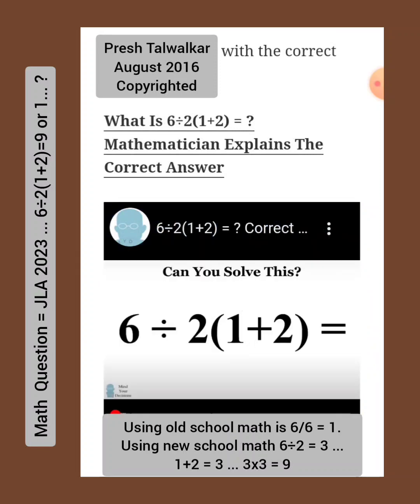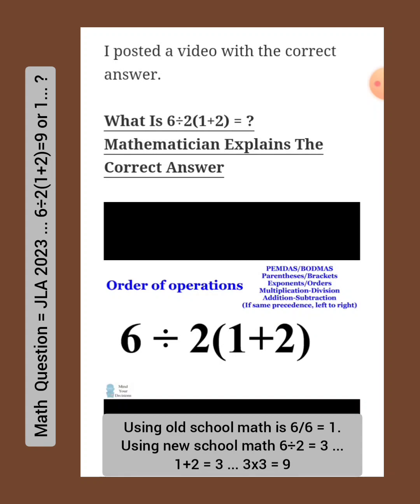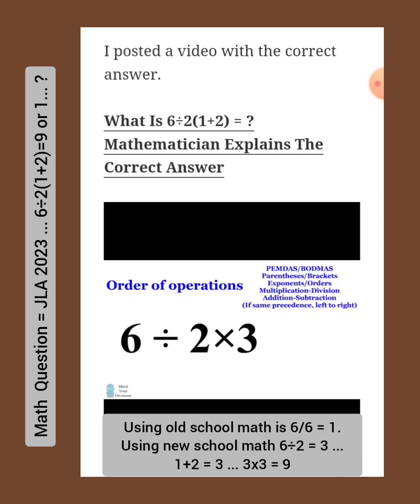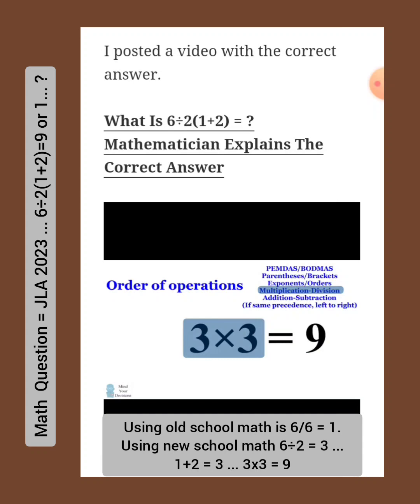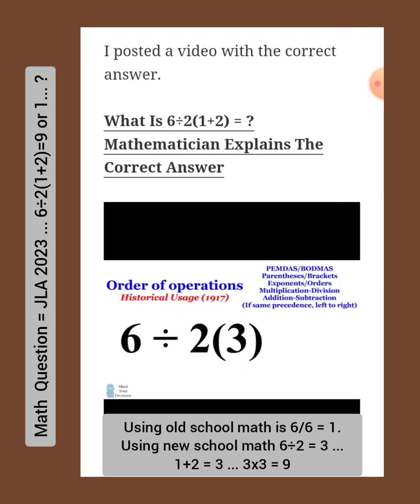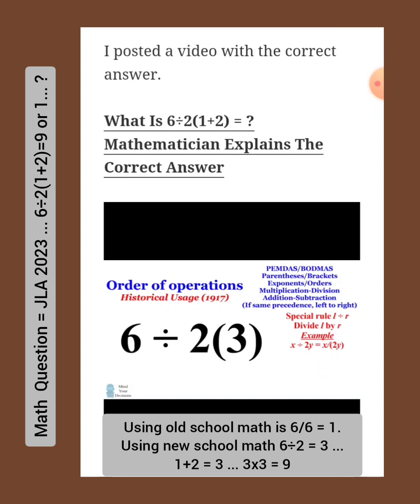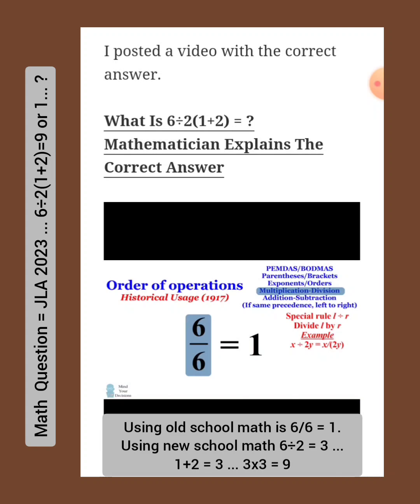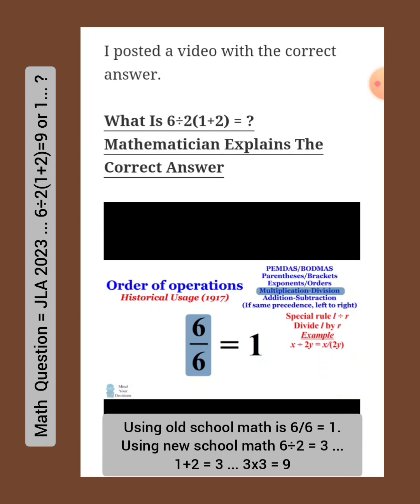Presh Talwalkar, August 2016, Copyrighted. - Math Question 6÷2(1+2)=9 or 1... ? = JLA 2023.